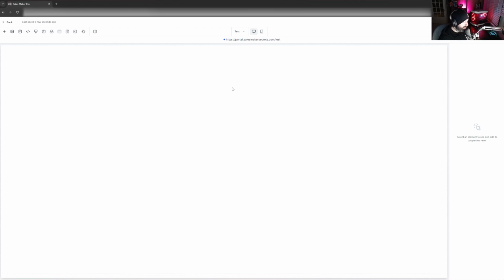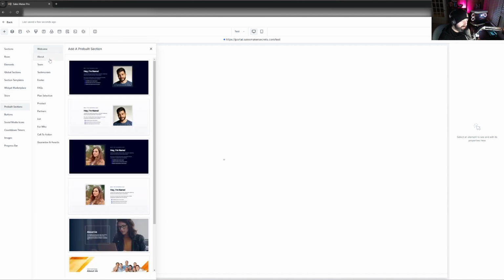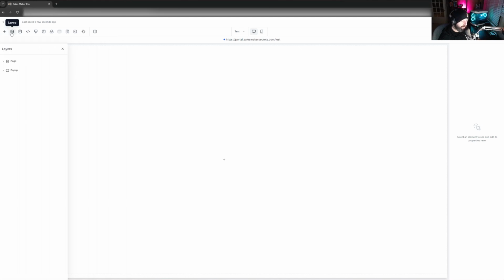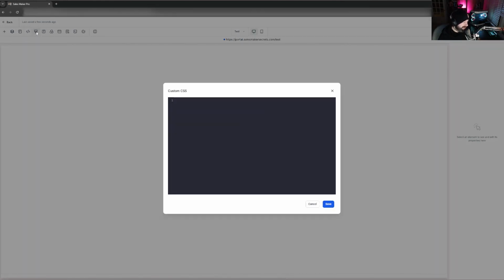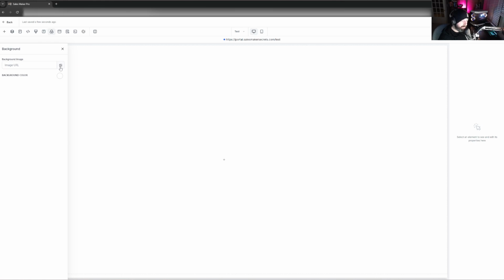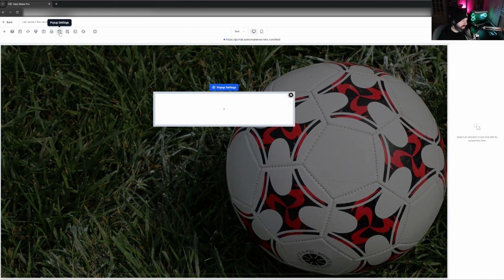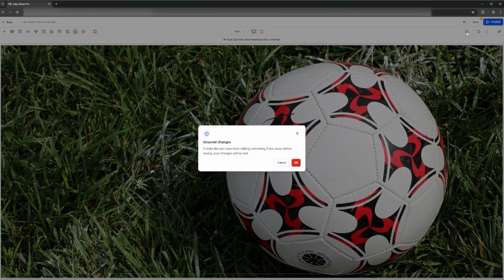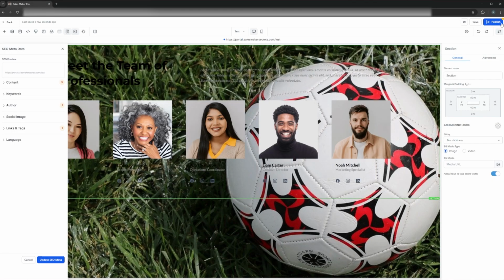How to Create a Custom Website in Go High Level Tutorial 2/12 - Reviewing the Header Options